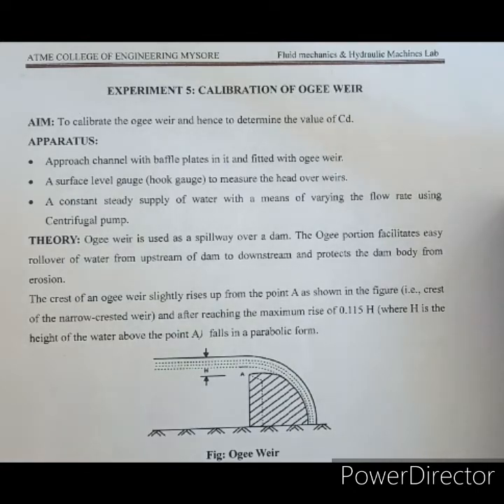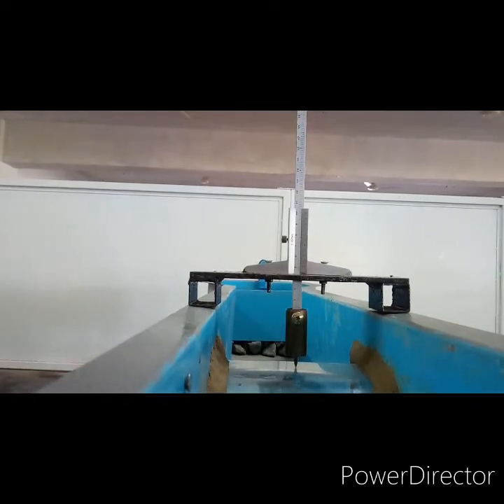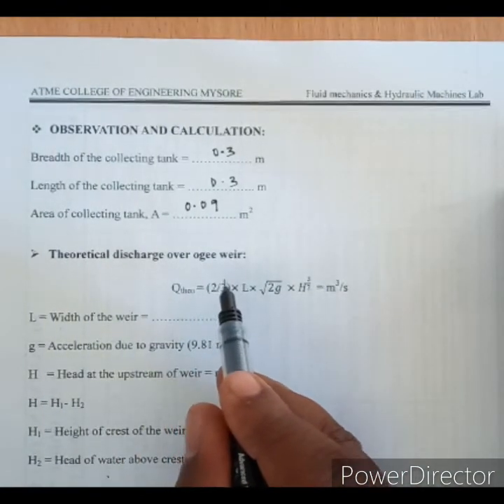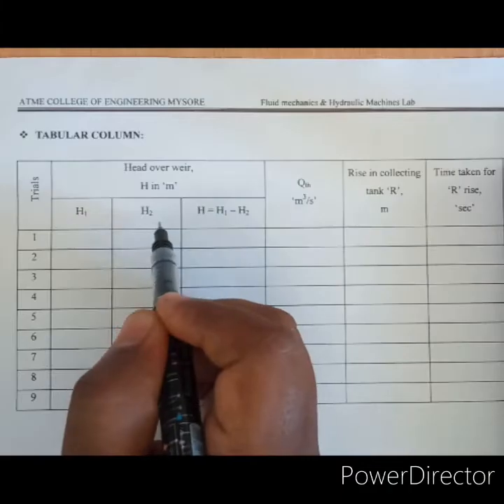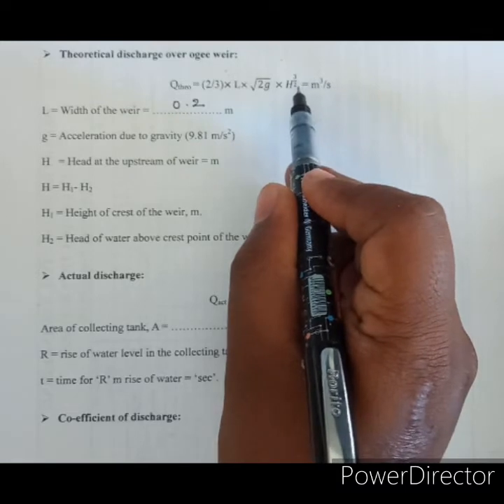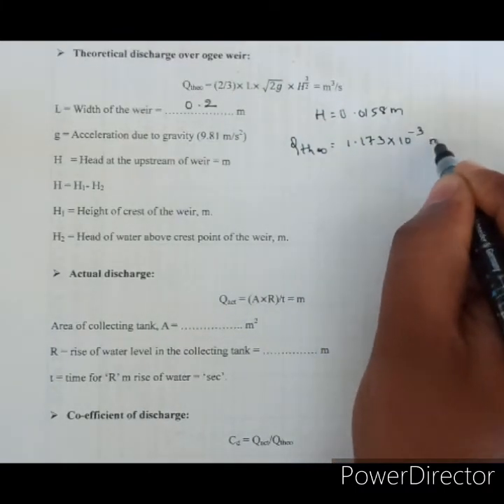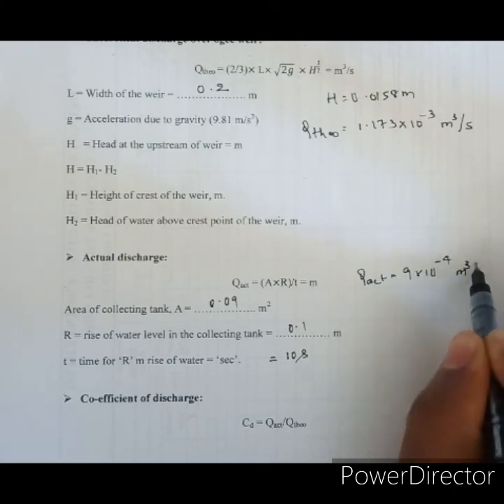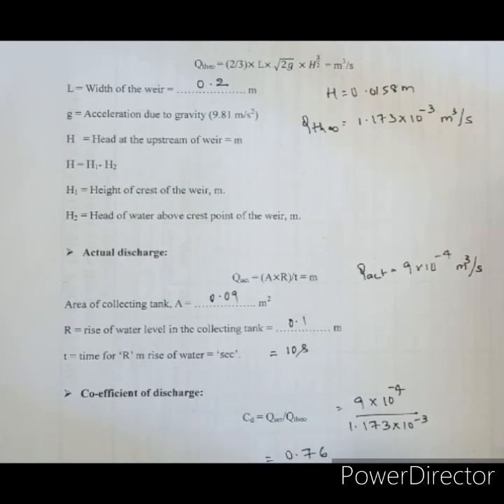ogee weir Determination of Coefficient of Discharge Puneeth K